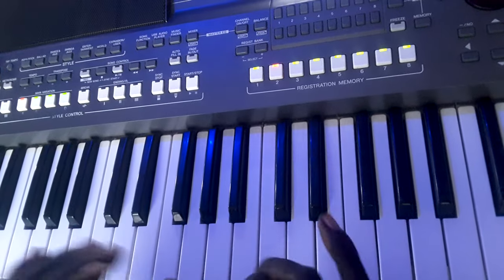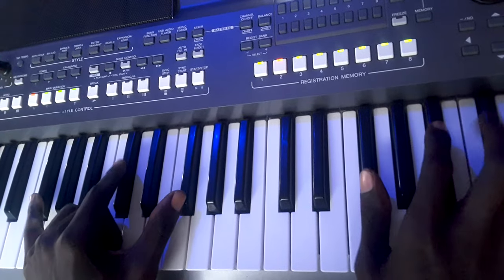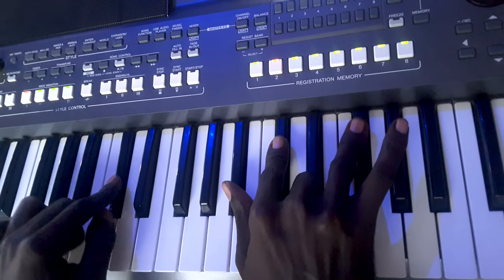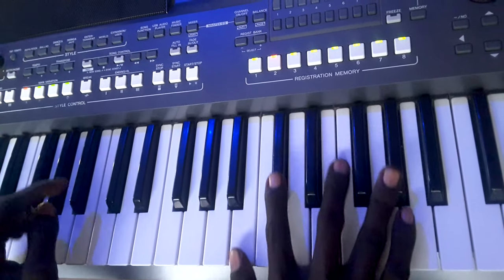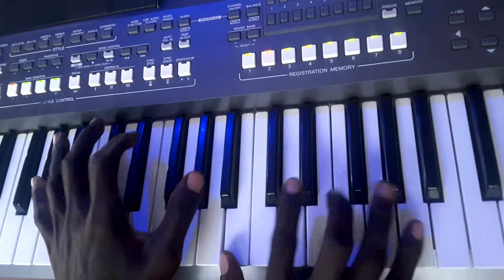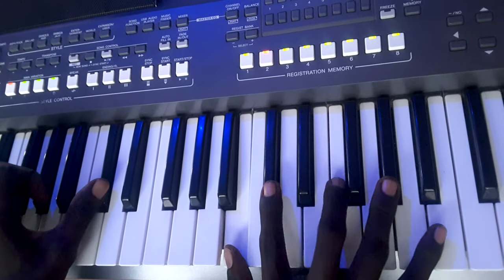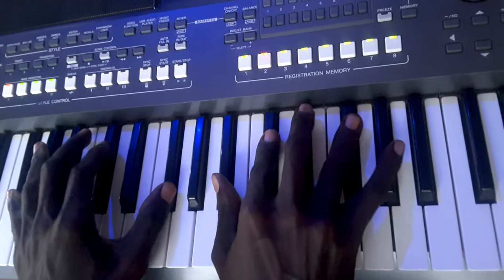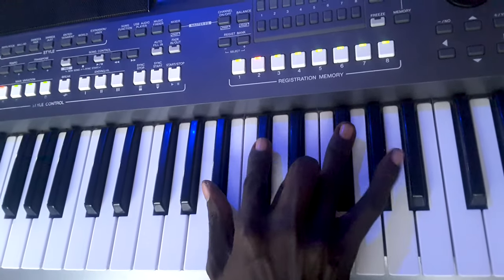1,4,1,5 WORSHIP TUTORIAL(LESSON 1)f sharp pianotutorials